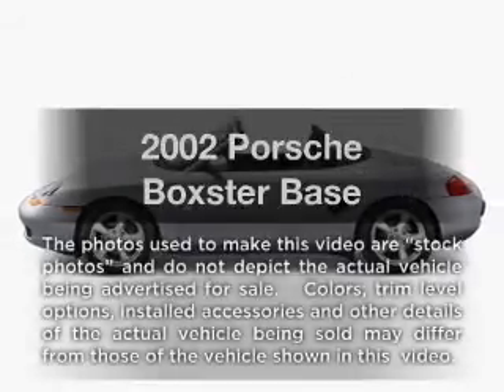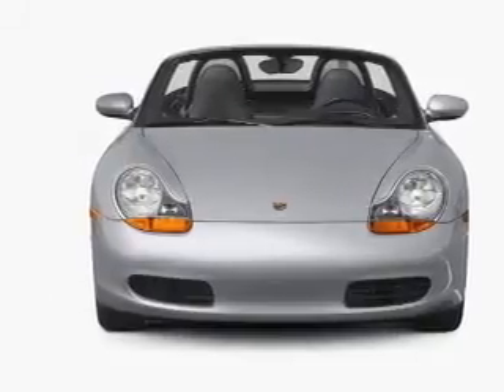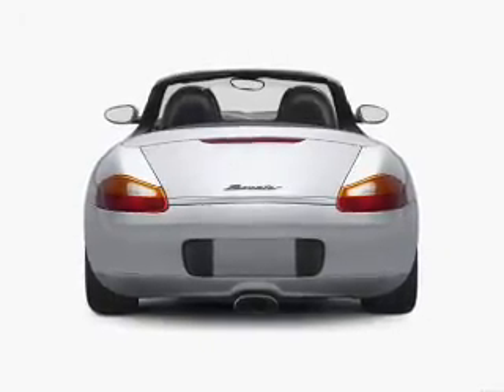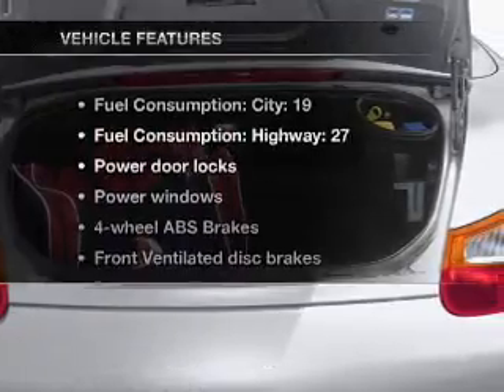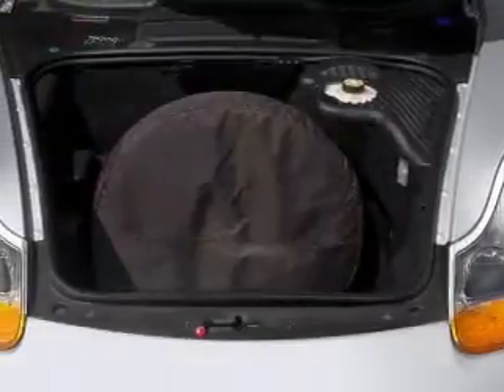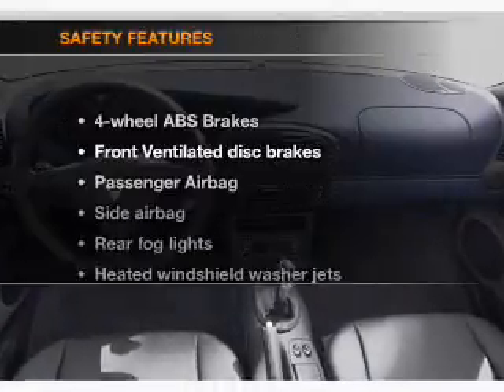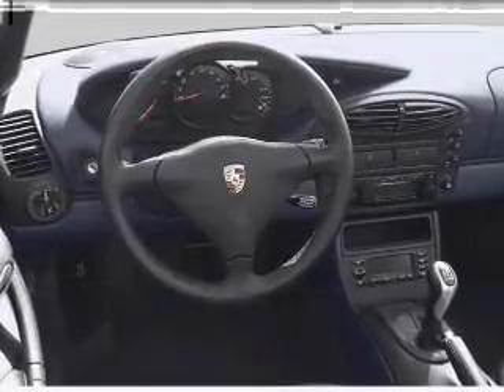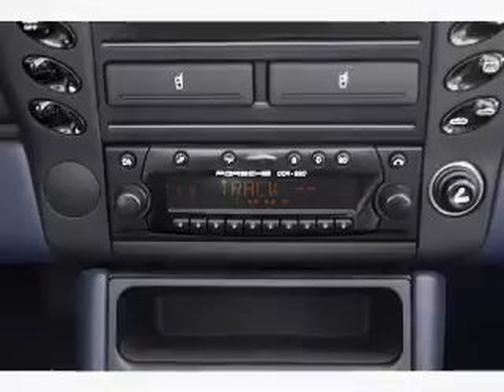2002 Porsche Boxster - Atlanta GA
Year: 2002
Make: Porsche
Model: Boxster
Trim: Base
Engine: 2.7 liter H6 24 valve
Transmission: Automatic
Color: Lapis Blue Metallic
Mileage: 41989
Address:
6000 Peachtree Industrial Blvd